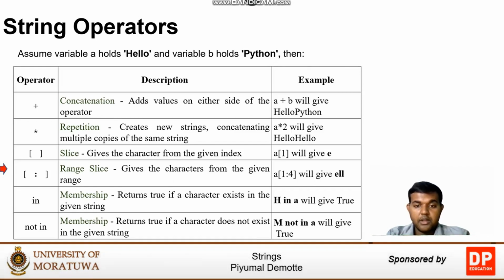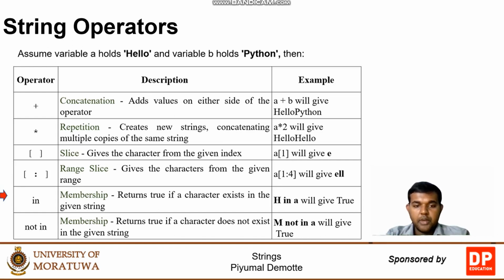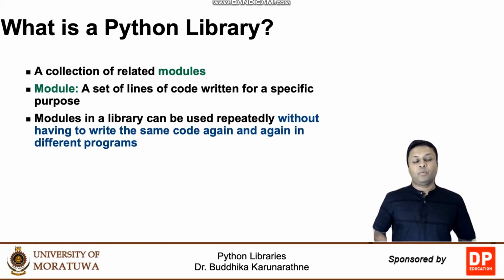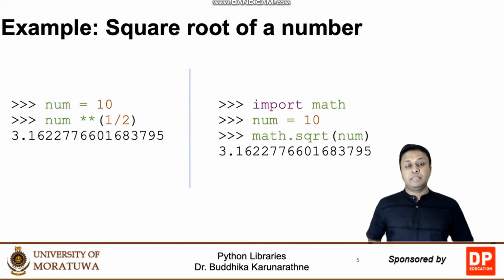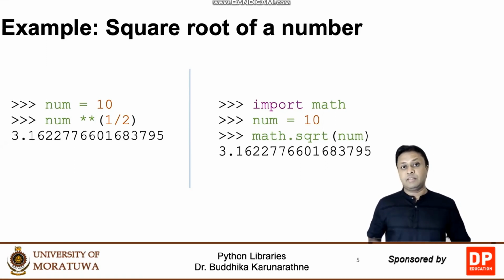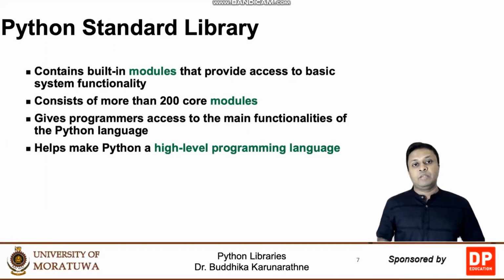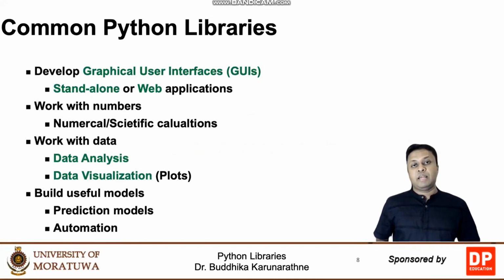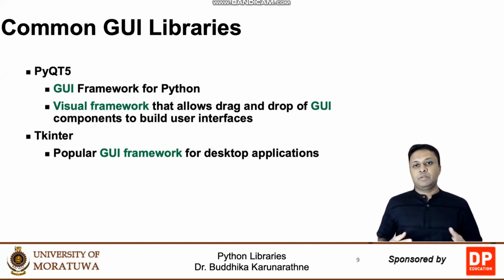5.3 Getting Started With Python Libraries